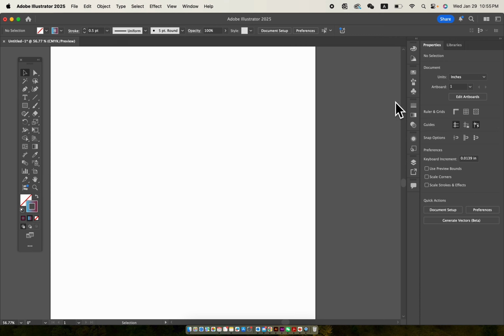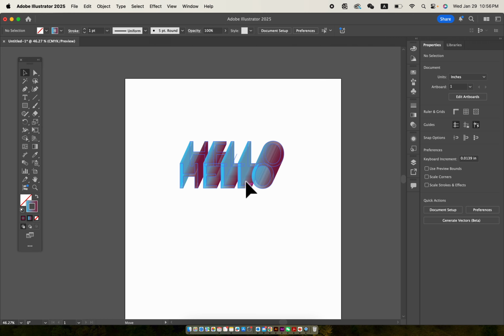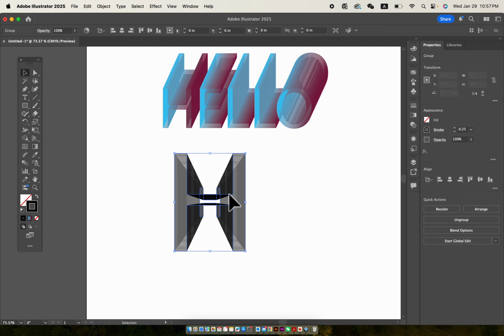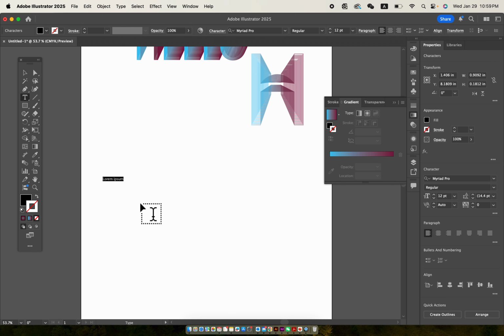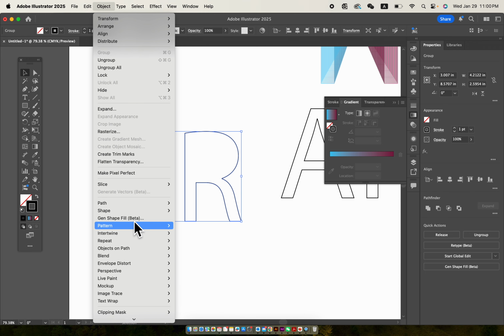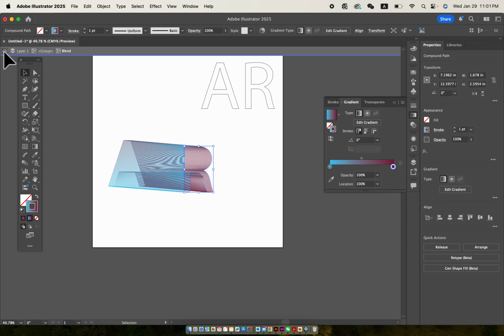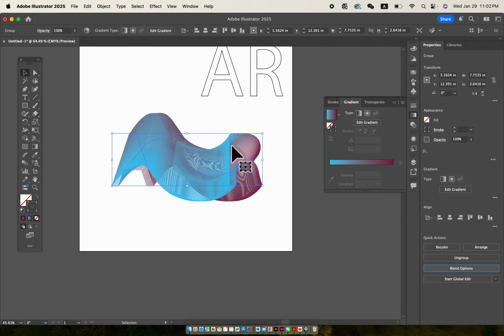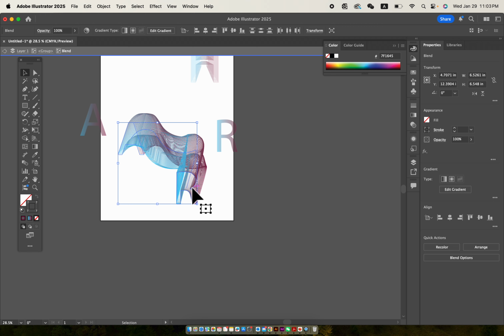Creative texts demo 2